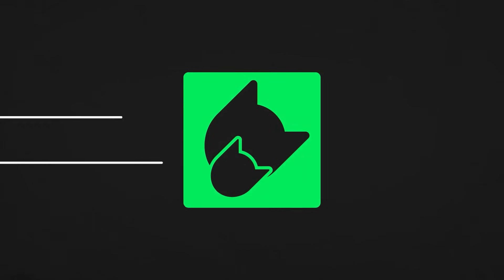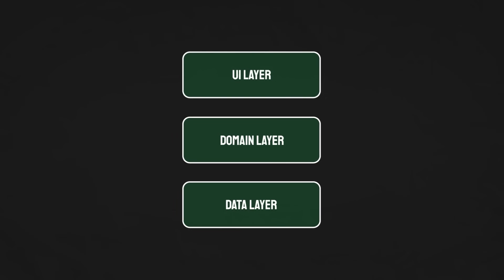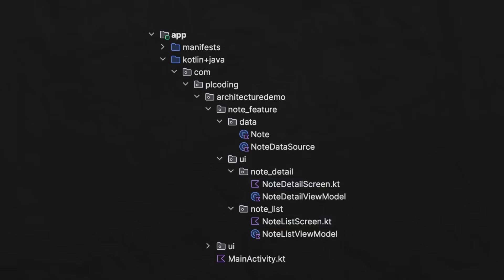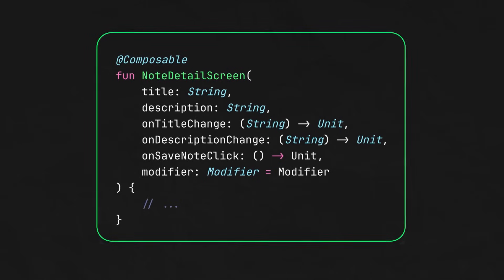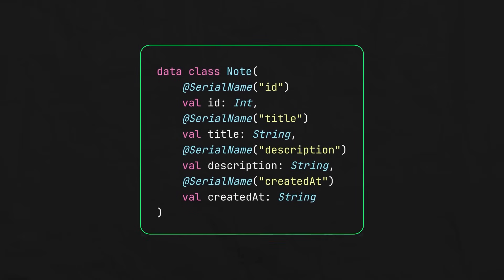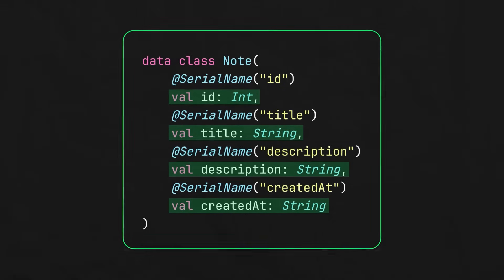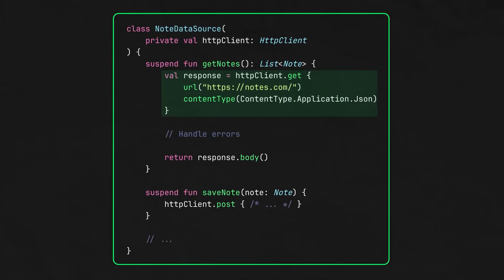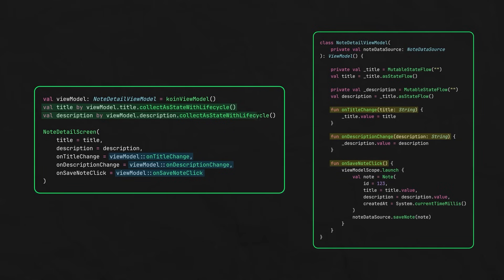The Ultimate Beginner's Roadmap to Android App Architecture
In this video, you'll learn the specific architectural approach that I recommend Android beginners.